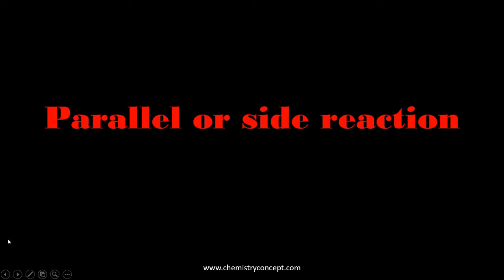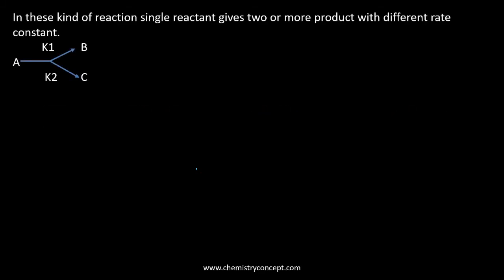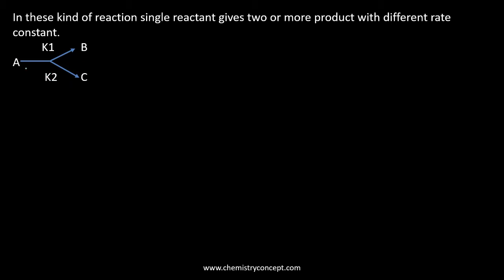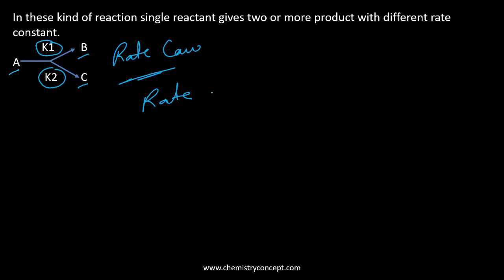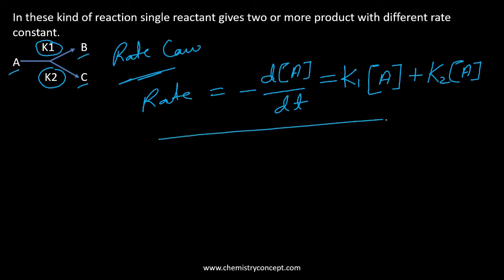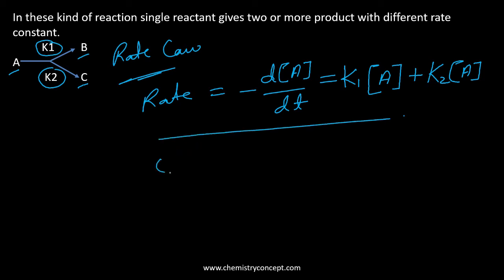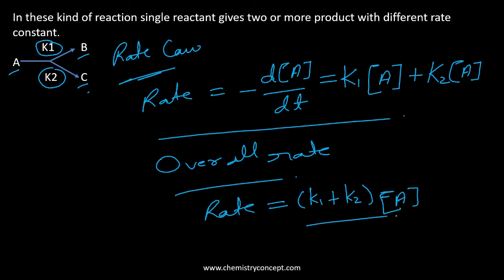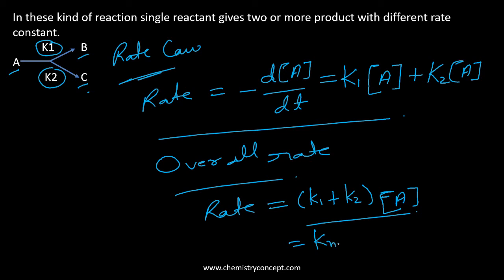Rate law of Parallel reaction | Chemical Kinetics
chemistryconcept faculty Mr. Gaurav Jhaa explains all about the rate law of parallel reaction in chemical kinetics in detail with examples.